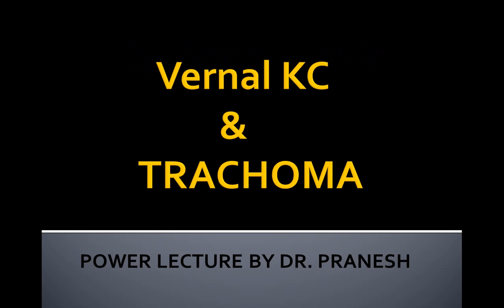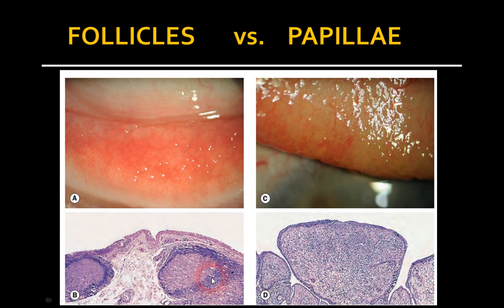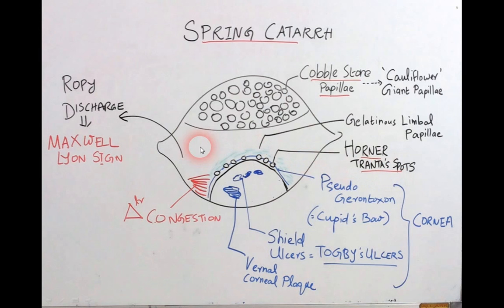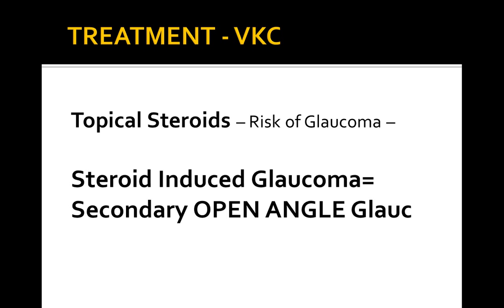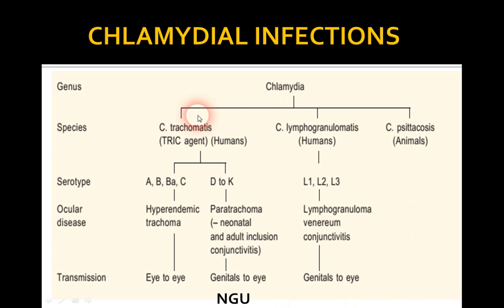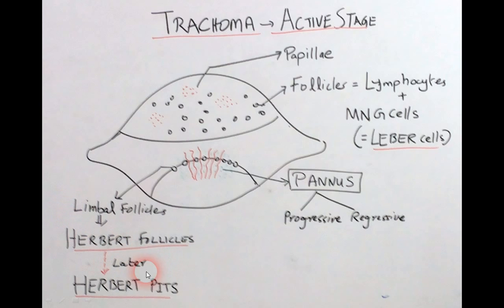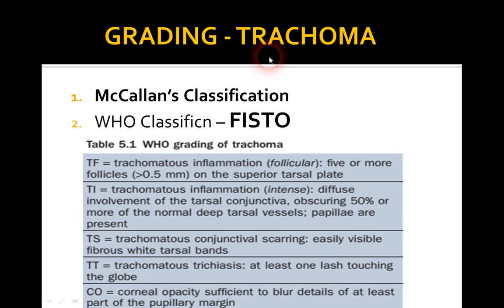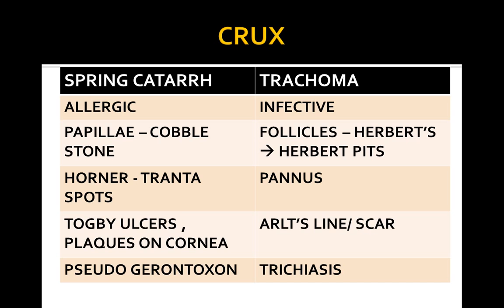High Yield Topic: Vernal Kerato Conjunctivitis & Trachoma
A Powerpoint based review on VKC/ Spring Catarrh and Trachoma for Medical PG Entrance Exams :)